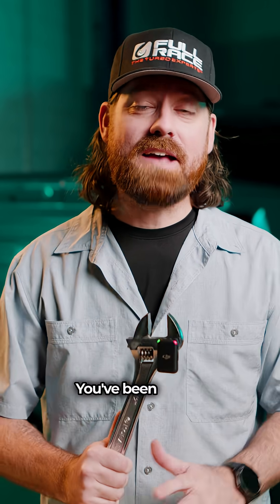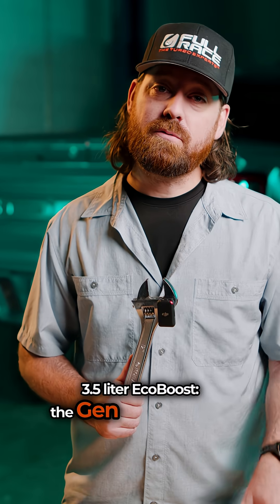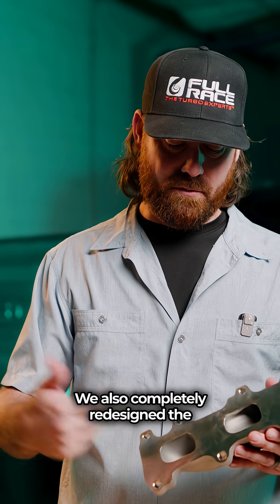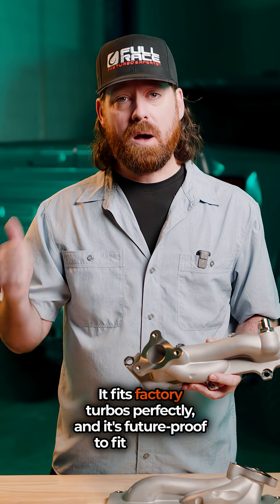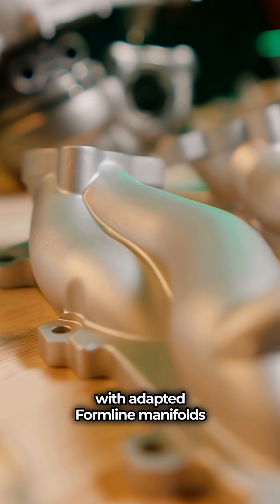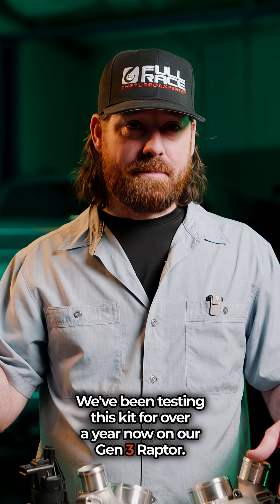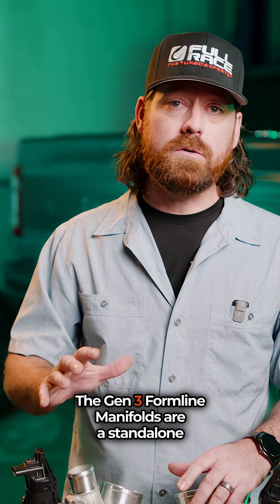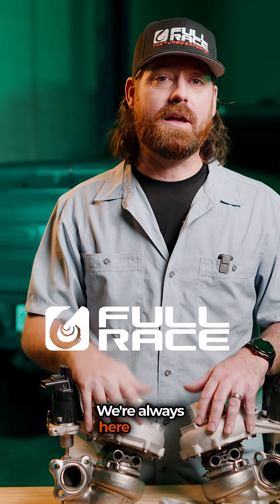NEW: Turbo Upgrades for the GEN3 3.5L EcoBoost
You asked.
And asked.
And asked.

So we delivered.
GEN3 Formline Manifolds and Turbo Kits are officially here for the 2021+ 3.5L EcoBoost.

Grab yours before they’re gone 🔗 Full-Race.com